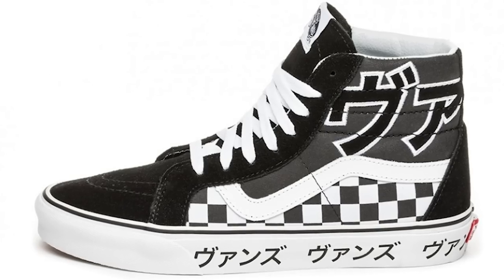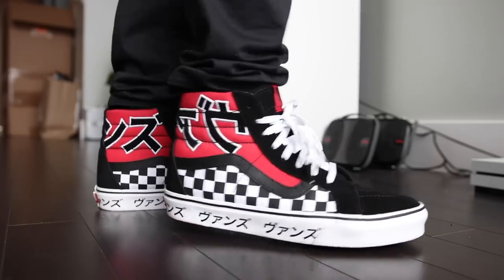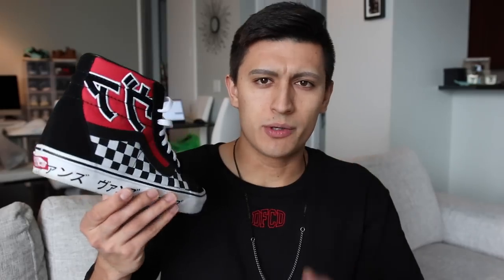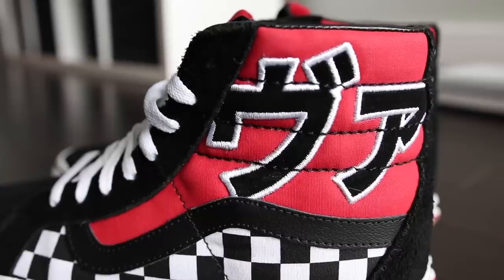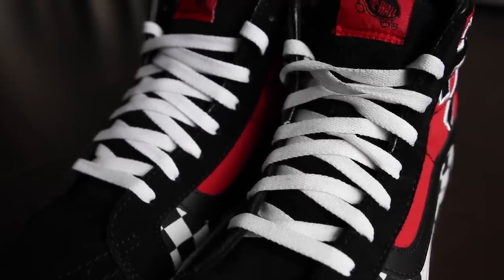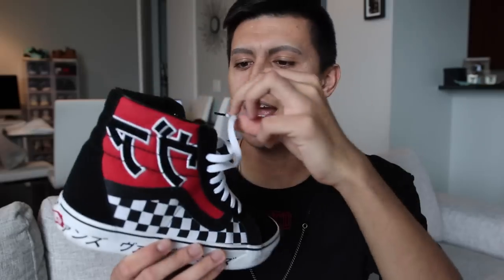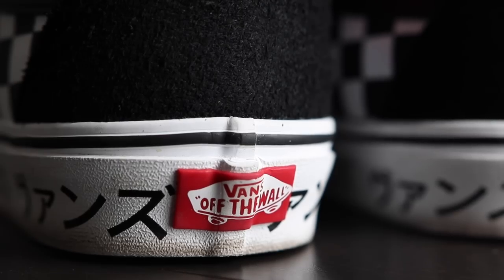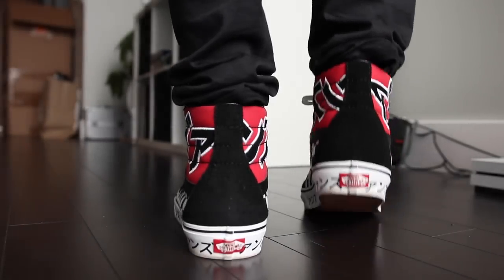Vans SK8 HI JAPAN TYPE REVIEW! Lowkey HEAT! | SneakerTalk365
Today on SneakerTalk365 we review the brand new Vans Japan Type (Typography Sk8-hi), These sneakers are easily one of the best lowkey releases of the year!